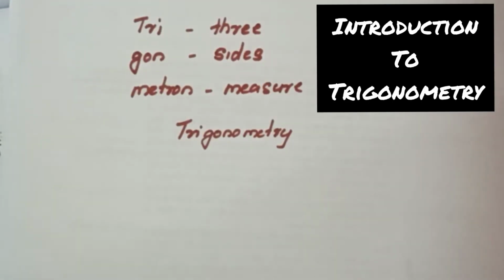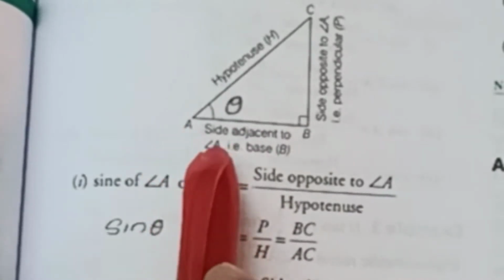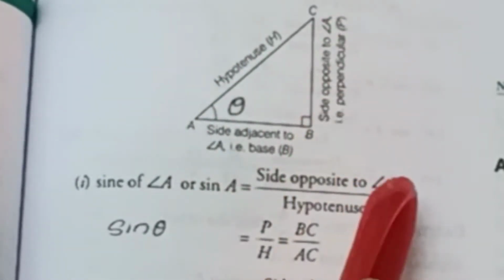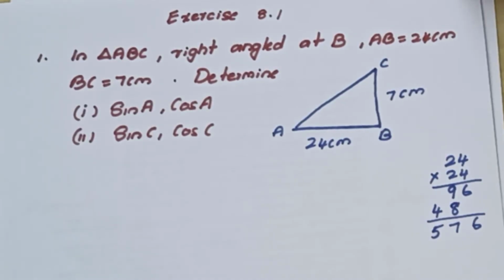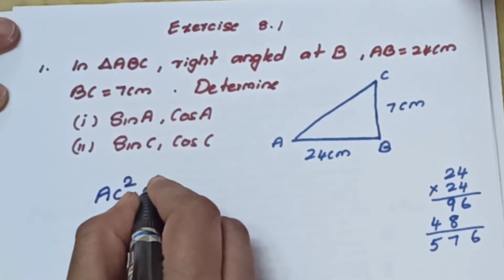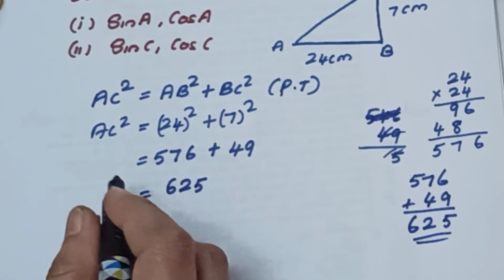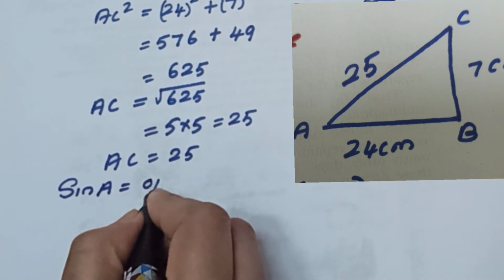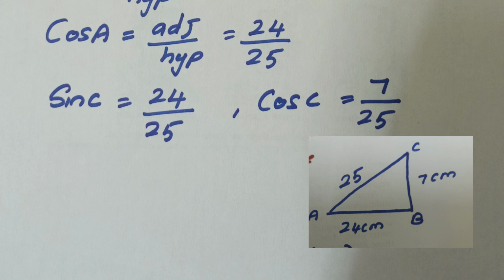CBSE CLASS 10 CHAPTER 8 INTRODUCTION TO TRIGONOMETRY NCERT SOLUTIONS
in a trriangle abc right angled at b ab=24 cm bc=7 cm find the value of sinA, cosA and SinC ,CosC